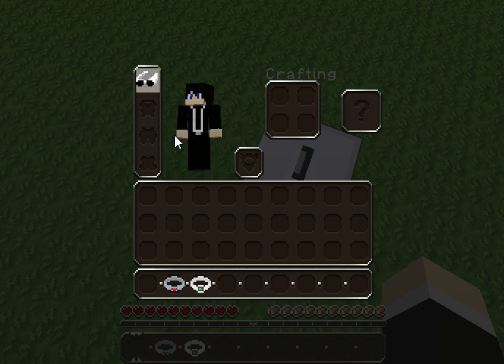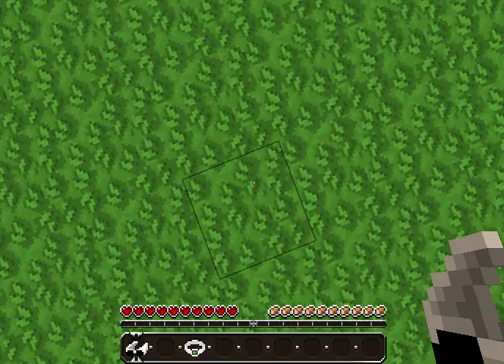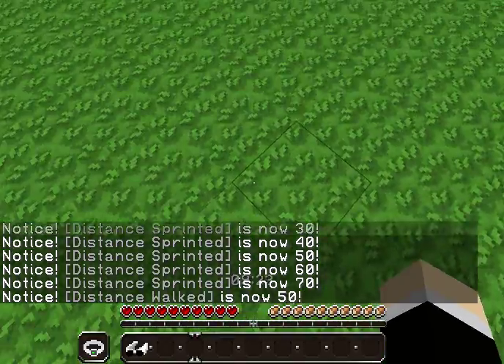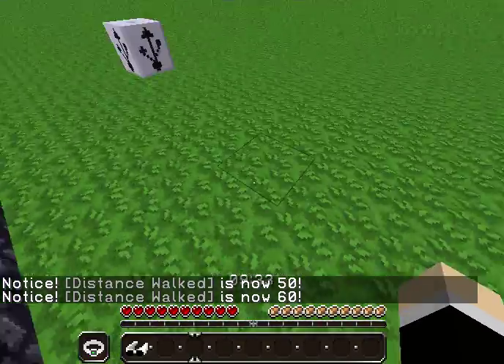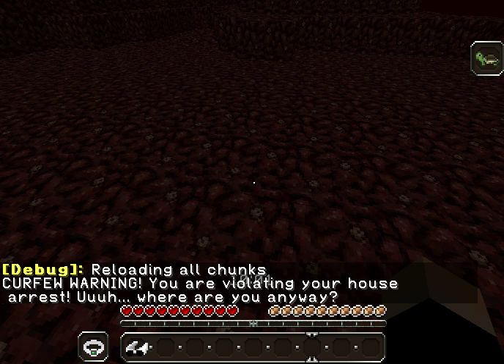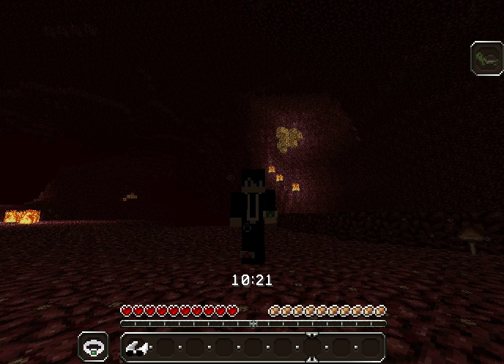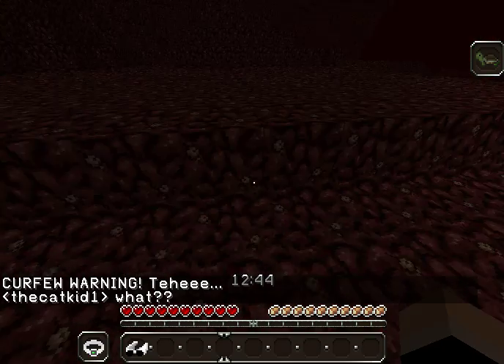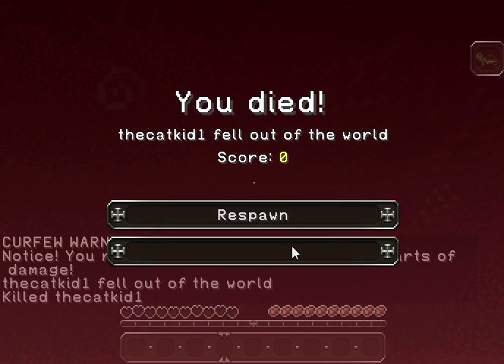REAL OCULUS RIFT IN MINECRAFT!!